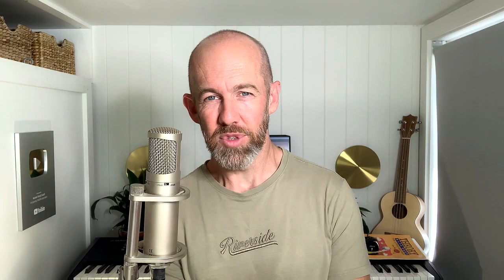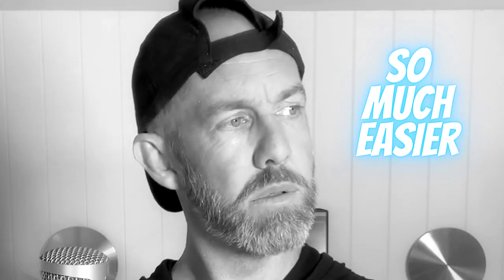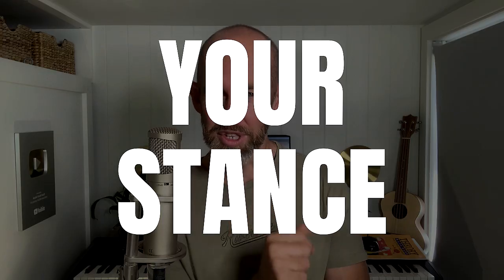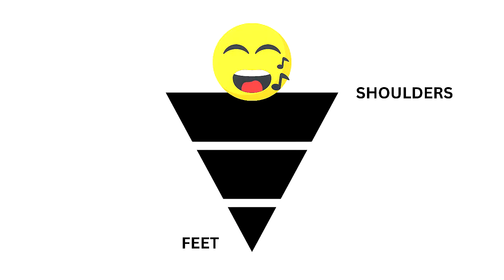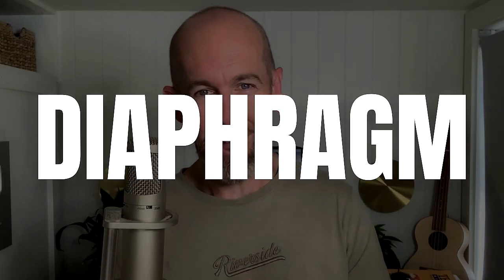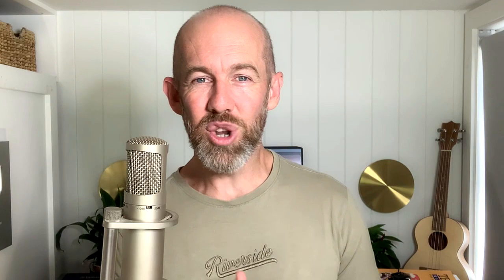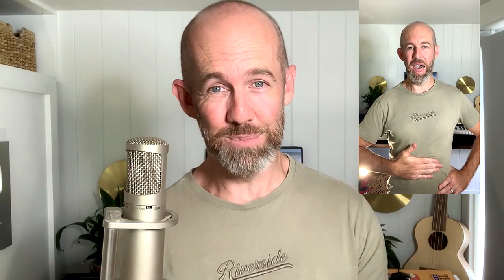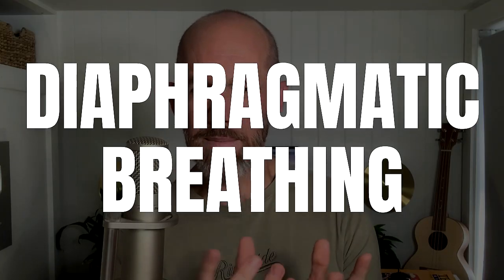How to Breathe When Singing: STOP DOING THIS!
In this video I'm going to show you how to breathe when singing.  As a young singer I basically did everything wrong.  The way I breathed in had a negative effect on my singing, especially my high notes.  My breathing inhalation created a lot of tension in my neck and body which resulted in vocal strain and a limited vocal range.

Watch as I teach my younger self how to breathe properly when singing from the diaphragm and how it instantly improves the sound of my young voice.